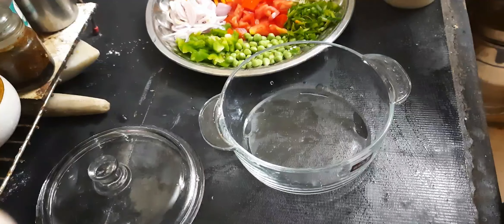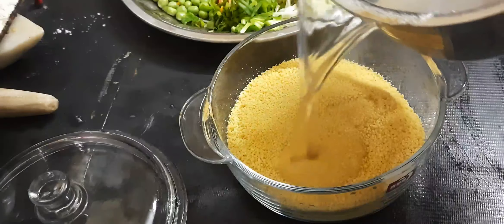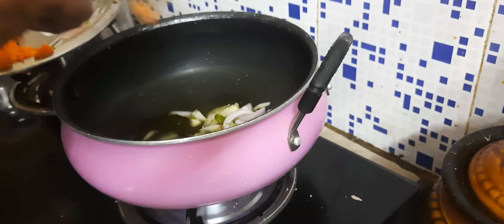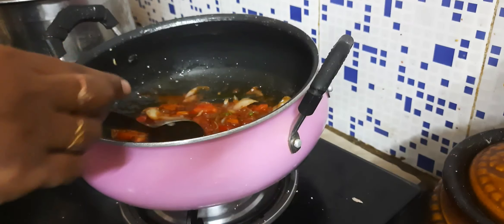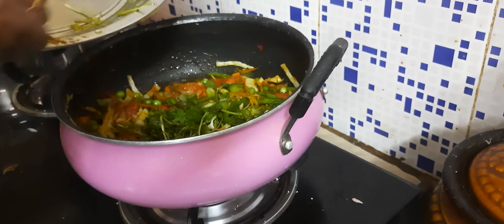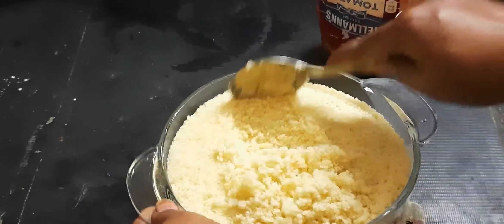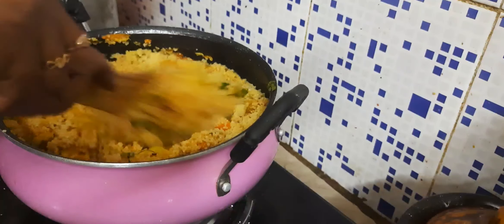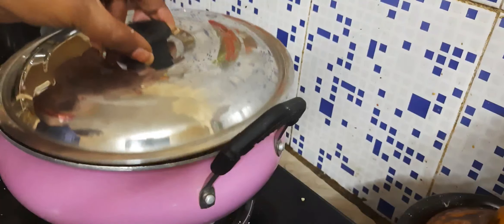French Couscous masalabath | Couscous masala upma | Couscous delicious recipes